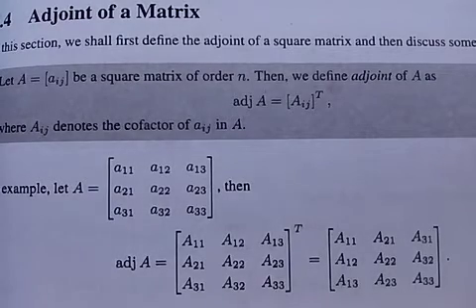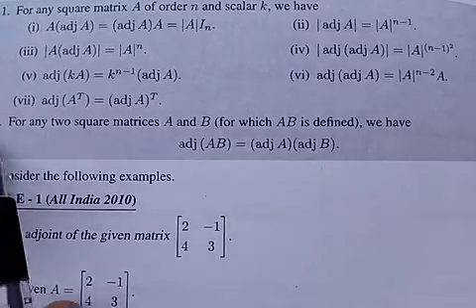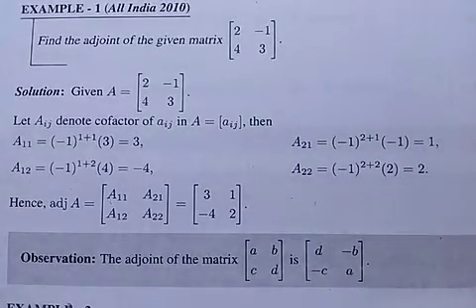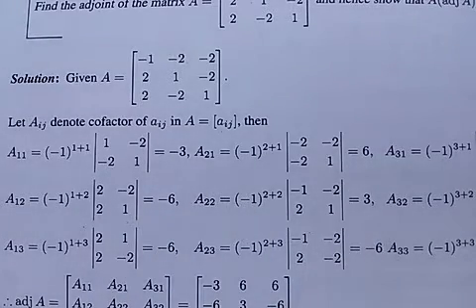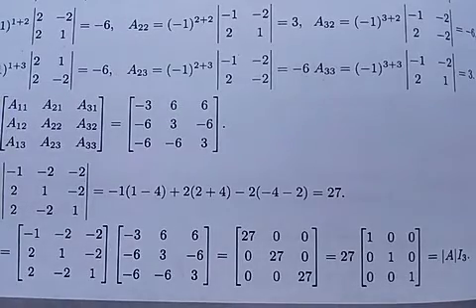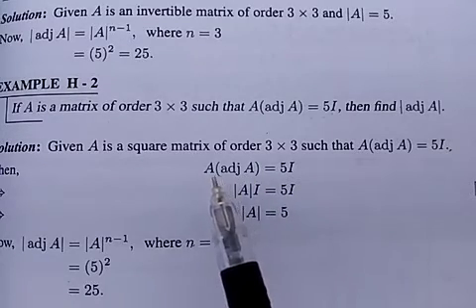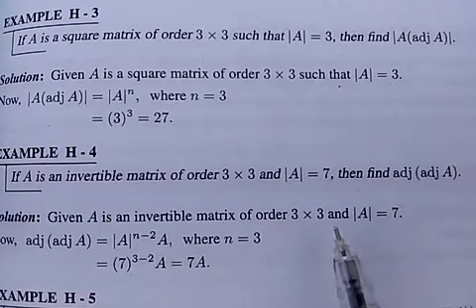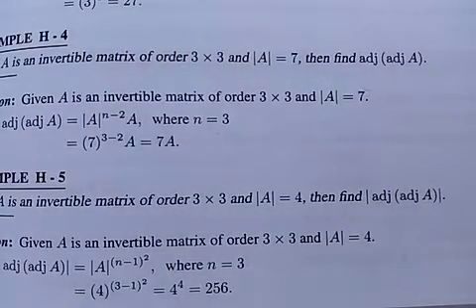Adjoint of a Matrix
Adjoint of a Matrix A= [Aij]' where Aij denotes the Cofactor of aij in A.
A(AdjA)=(AdjA)A=|A|In.
Adj(A')=(AdjA)'
Adj(AB)=(AdjA)(AdjB)
If A is an invertible matrix of order 3×3 and |A|=5,then find|AdjA|
If A is a Matrix of order 3×3 such that A(AdjA)=5I,then find|AdjA|
If A is a square Matrix of order 3×3 such that |A|=3, then find |A(AdjA)|
If A is an invertible matrix of order 3×3 and |A|=7, then find Adj(AdjA)
If A is an invertible matrix of order 3×3 and |A|=4, then find|Adj(AdjA)|